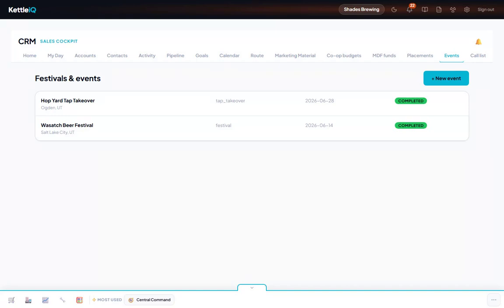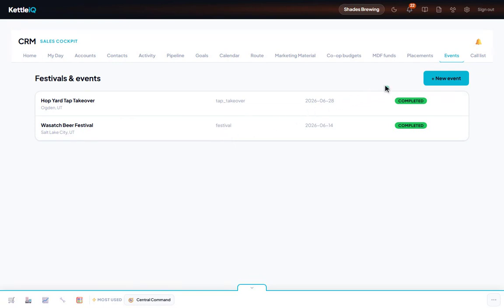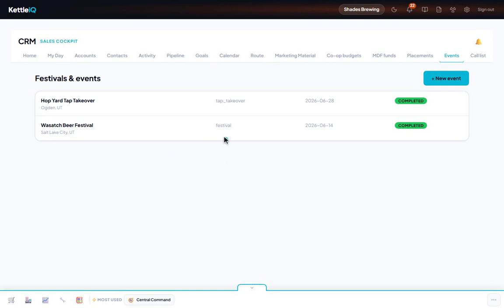Track a Festival or Event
Watch how the Events page in KettleiQ tracks festivals, tastings, and tap takeovers — link an event to an account, add planning notes before the date, and log the outcome and follow-ups after.